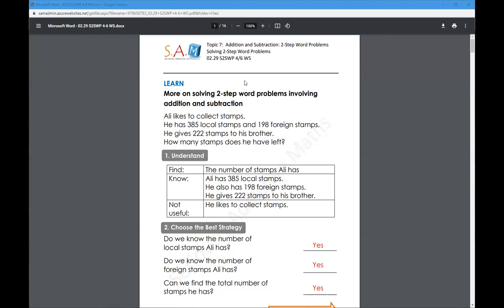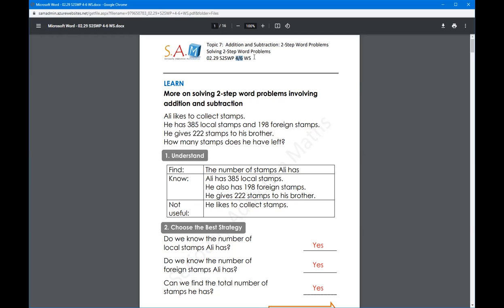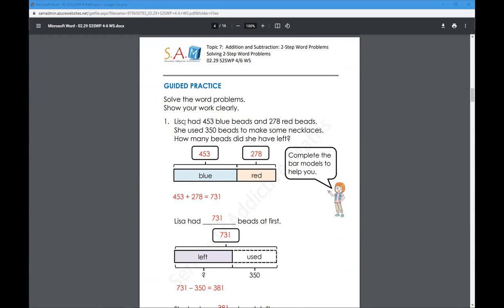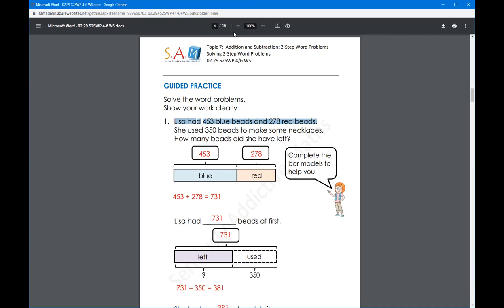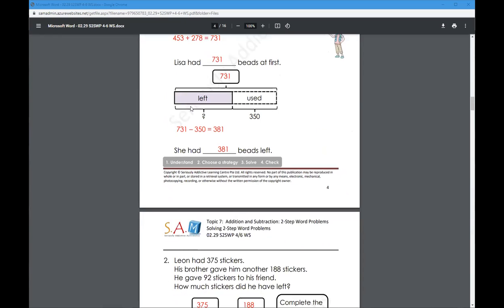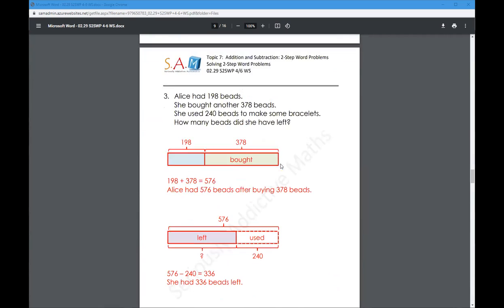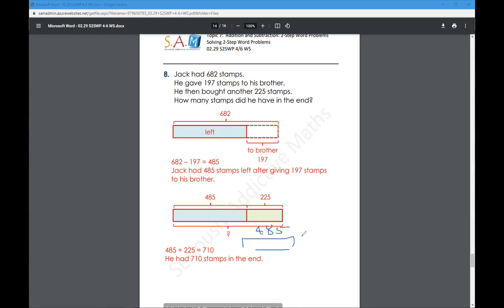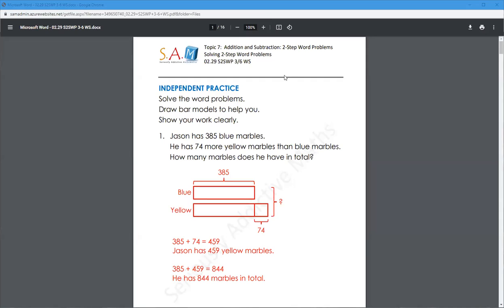Primary 2 Term 3 Week 1 Instructional Guide